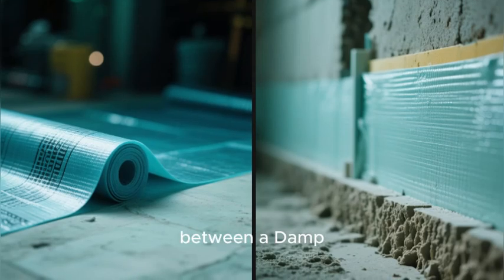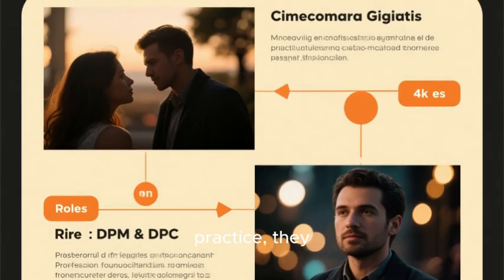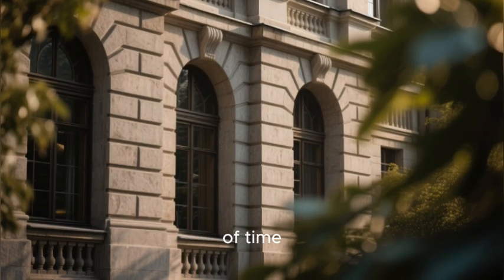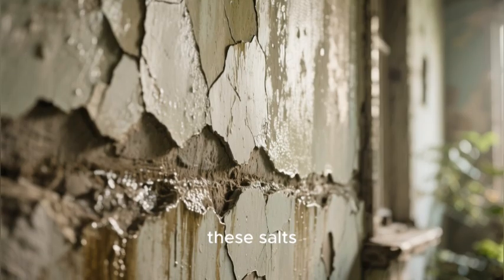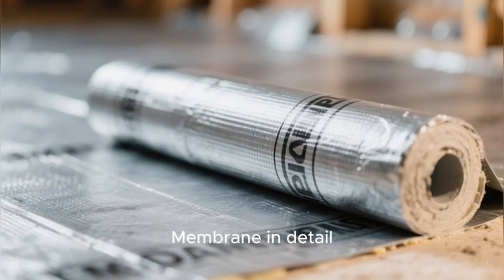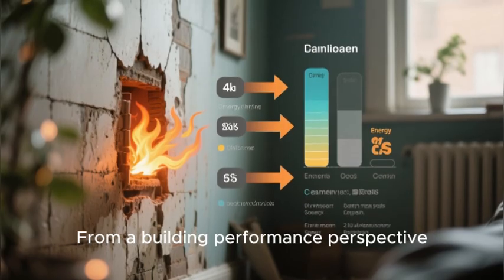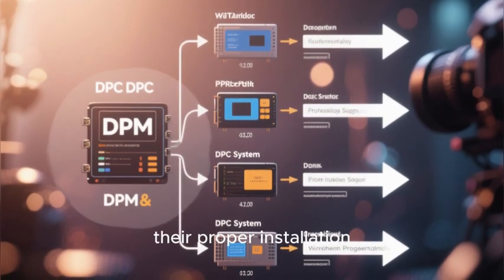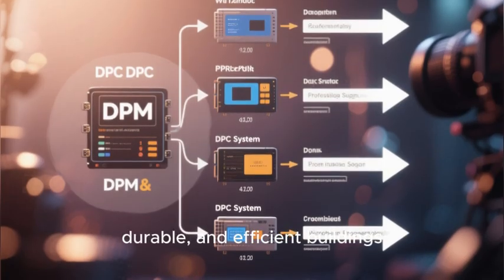difference between DPM & DPC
Rising damp and moisture ingress are among the most common and destructive failures in construction.The two key defenses are the Damp Proof Course (DPC) and the Damp Proof Membrane (DPM). But what's the actual difference, and where do you use each one? In this essential guide for site engineers, builders, and apprentices, we break down the materials, placement, and critical functions of DPC and DPM. You'll learn why a DPC is a horizontal barrier in your walls, why a DPM is a sheet under your concrete slab, and how they MUST be joined to form a continuous moisture barrier. This is fundamental knowledge for ensuring a dry, durable, and healthy building.